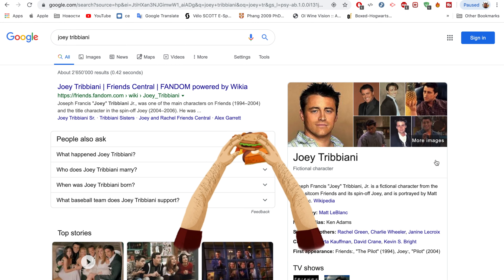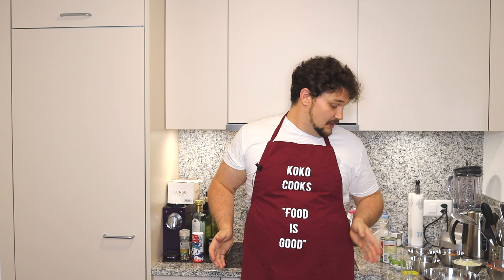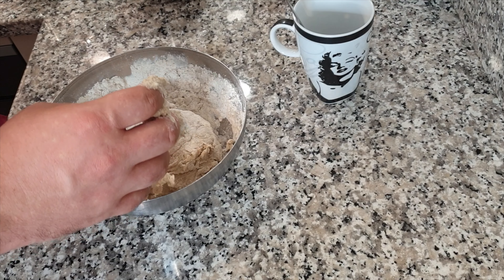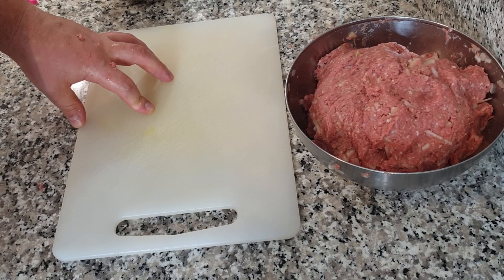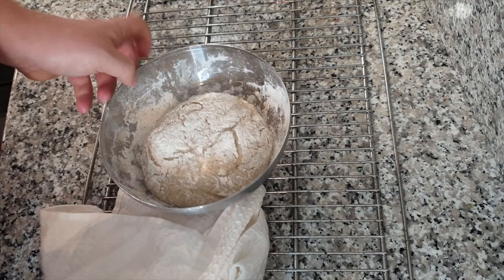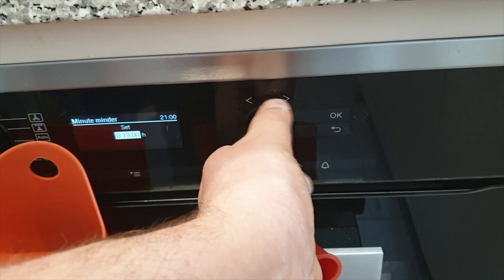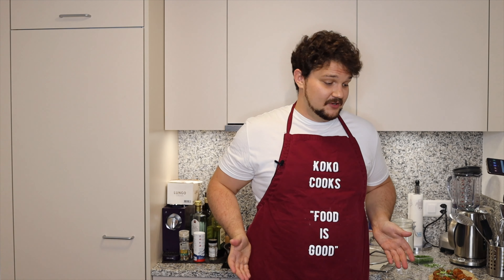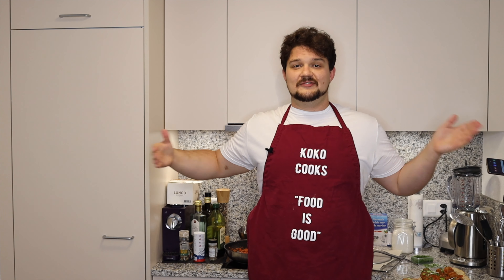1 kg Joey's Meatball Sandwich. "Friends" 25th Anniversary Present.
Joey doesn't share food !
For the 25th Anniversary of probably the most famous TV show "Friends" I am cooking Joey's favourite meatball sandwich.
In this video I will show a simple recipe how to cook:
1. Soft and crispy Bread
2. Outrageously tender meatballs
3. Simple yet yummy tomato sauce.
Hope you will enjoy this video as much as I am enjoying this sandwich!